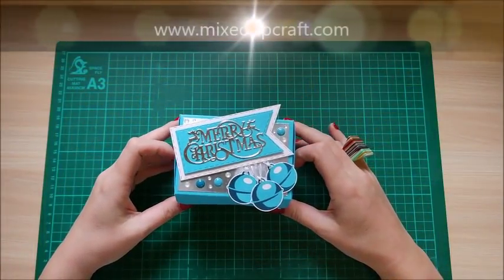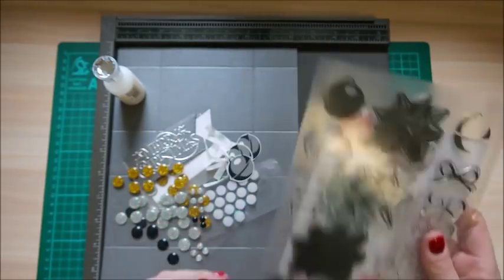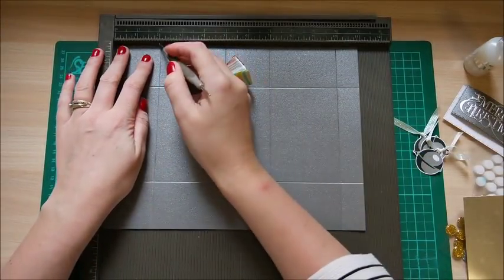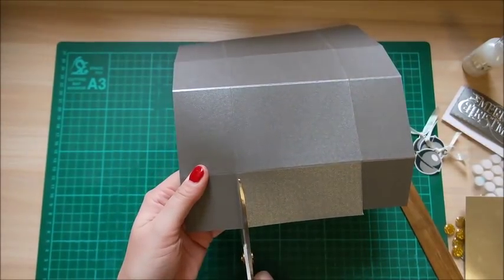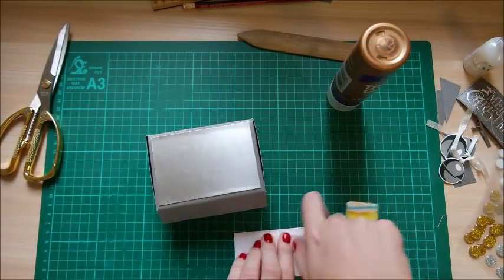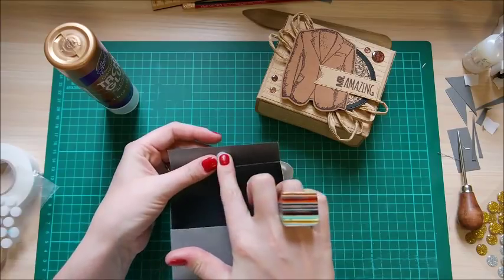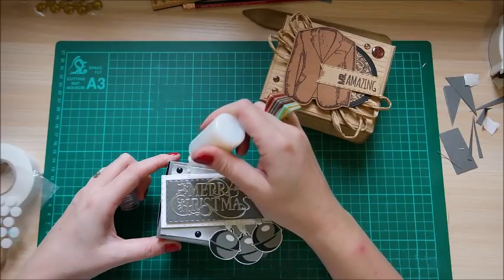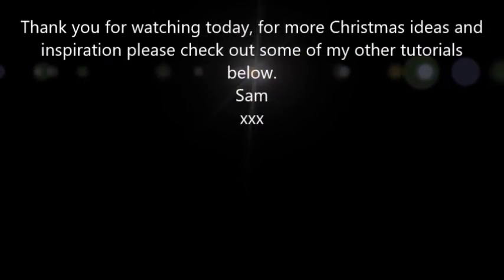Small Gift Box | Video Tutorial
In this tutorial I show you how to make a simple small rectangle gift box. Using dies from Hobbybase UK & stamps from Altenew this little box really stands out.